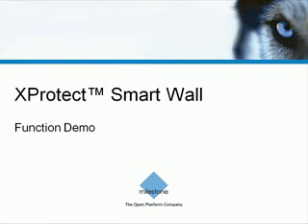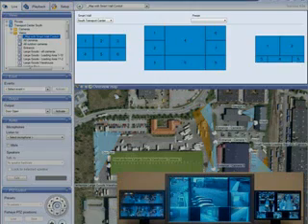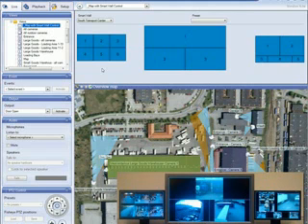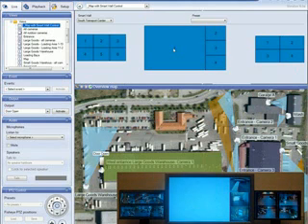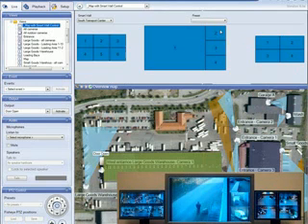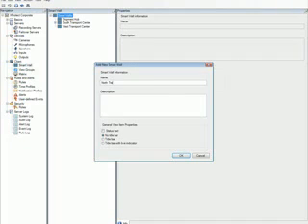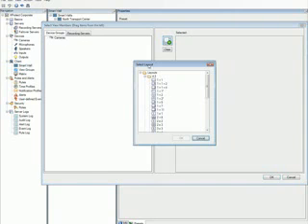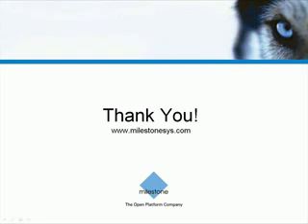Milestone - Dimostrazione del XProtect Smart Wall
XProtect ® Smart Wall è un avanzato prodotto add-on video wall che migliora i tempi di risposta dando una panoramica completa dei punti di sorveglianza di grandi dimensioni. Per ogni XProtect Smart Wall è possibile creare i preset definire layout di visualizzazione e contenuti. Con la flessibilità di configurazione, si può facilmente popolare il layout predefiniti drag-and-drop le icone della fotocamera oppure utilizzando il potente motore di regole. XProtect Smart Wall supporta un numero o una combinazione di monitor, indipendentemente dal produttore e gira su server standard e display.